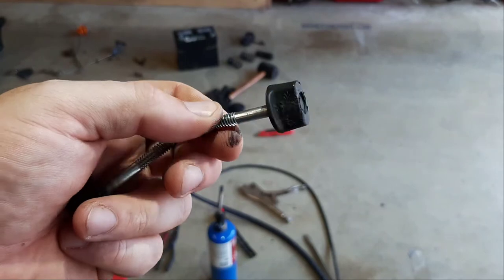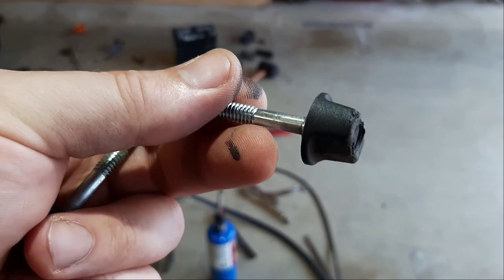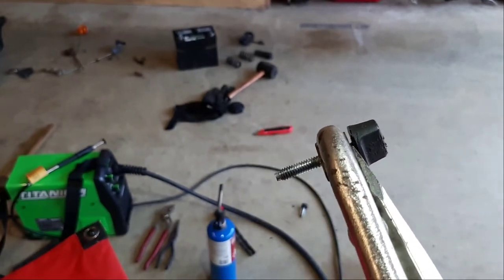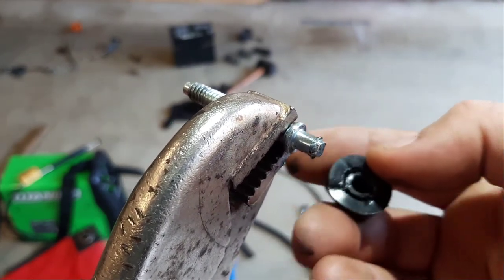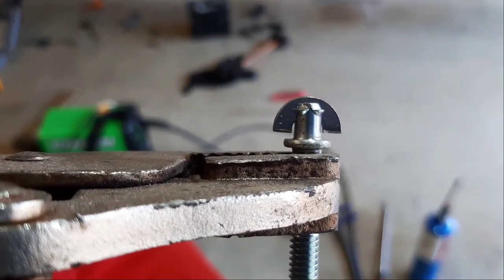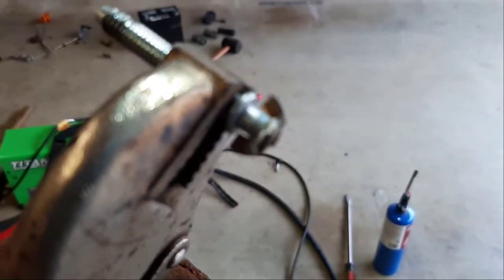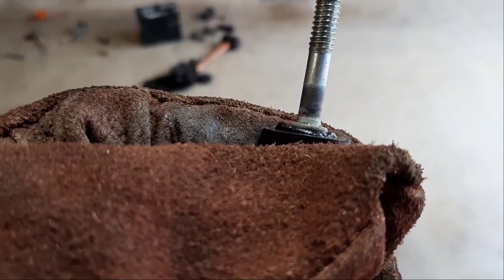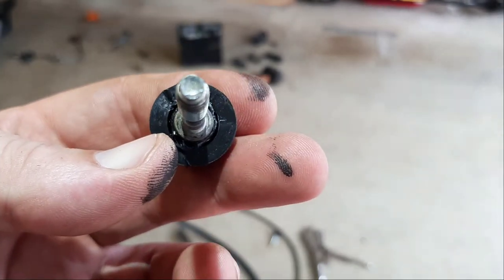never have to use pliers on air filter cover bolts again after this fix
to get the stuck bolts out for this repair, also watch this video, by Weekend Hobby Mechanic, like I did